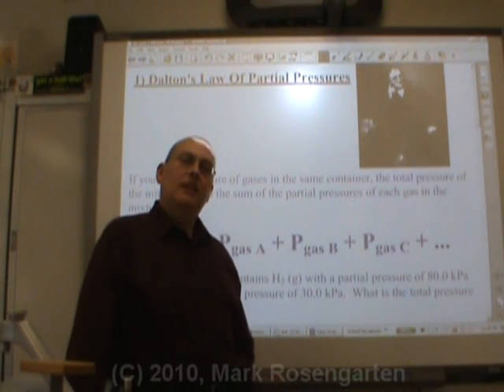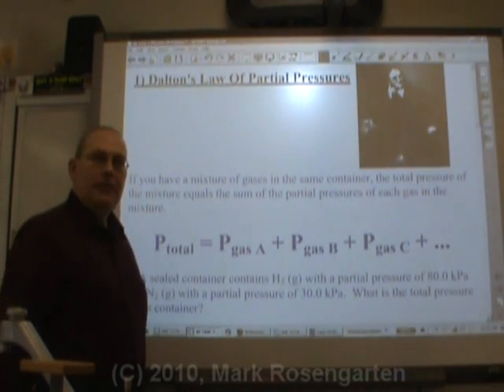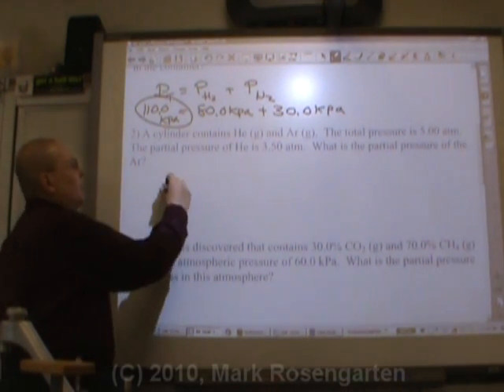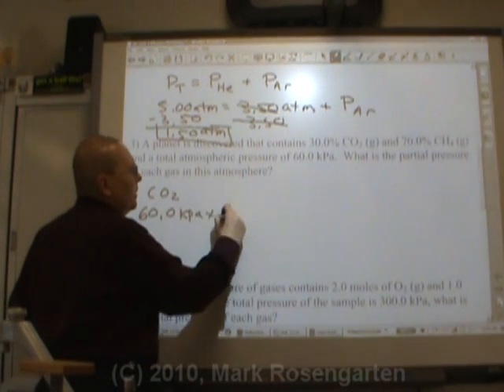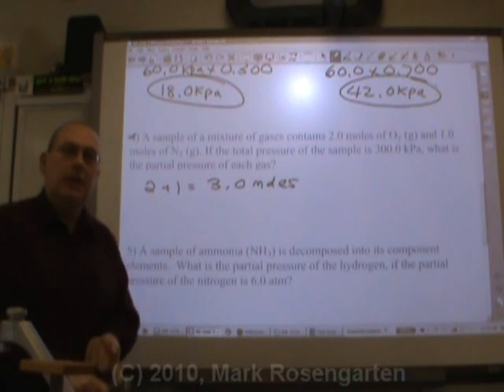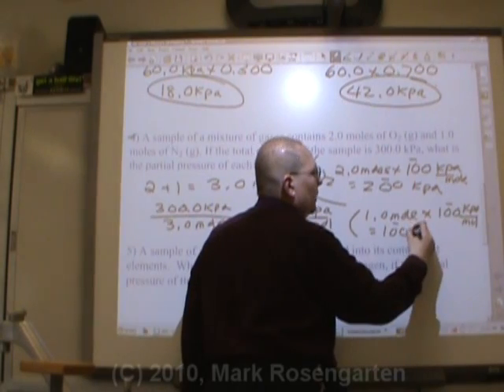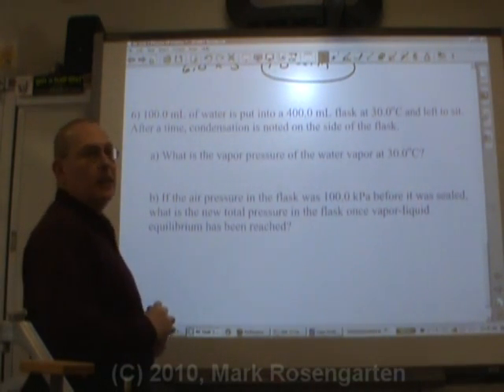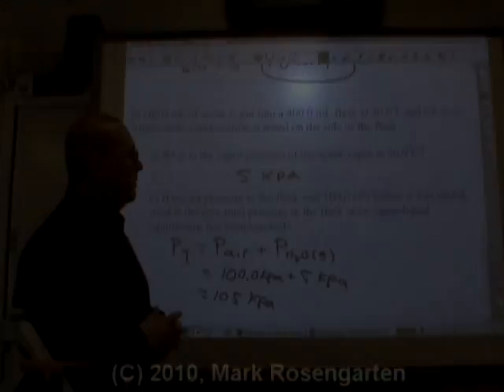Chemistry Tutorial 3.4a: Dalton's Law Of Partial Pressures